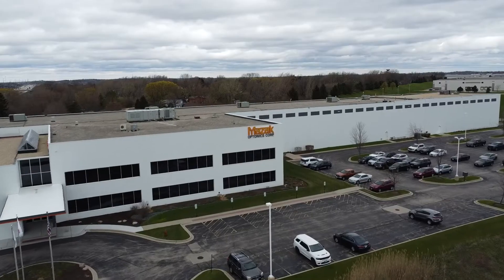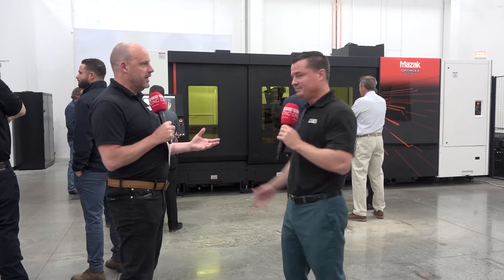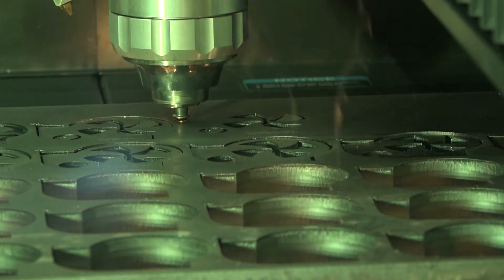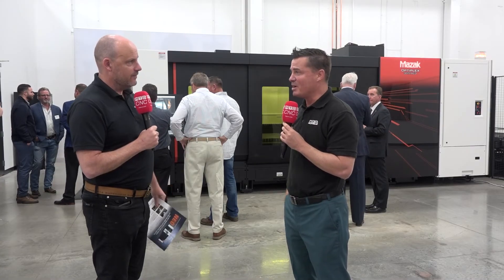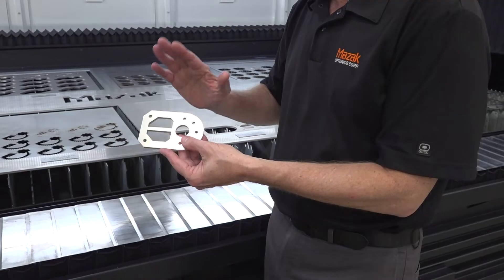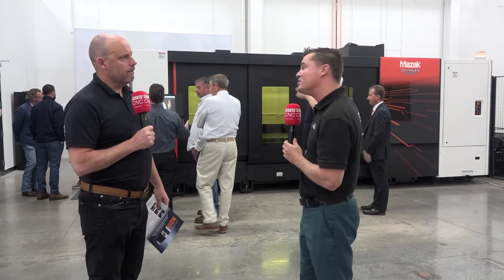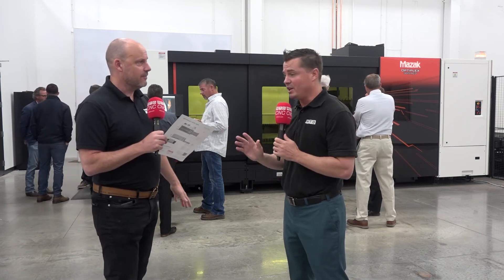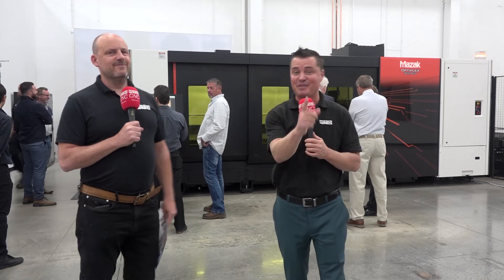Introduction to NEO with Paul Jones and Tony Gunn from MTDCNC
Paul Jones and Tony Gunn from MTDCNC discuss Mazak’s OPTIPLEX 3015 NEO and the machine’s capabilities.